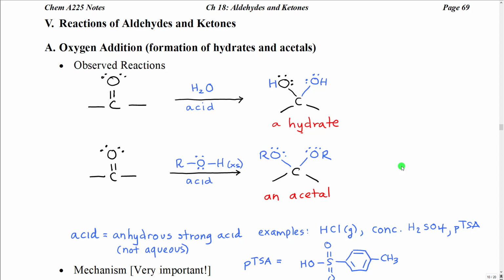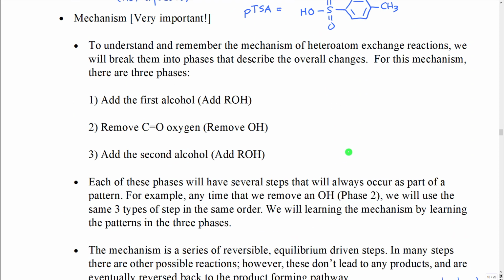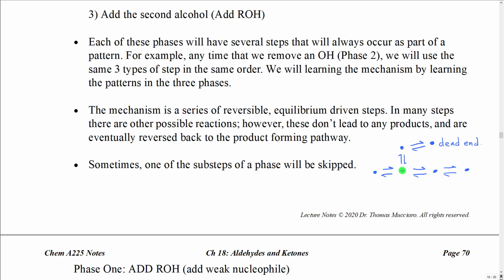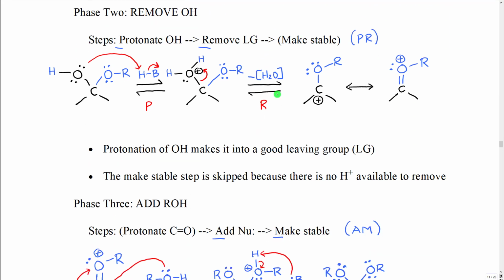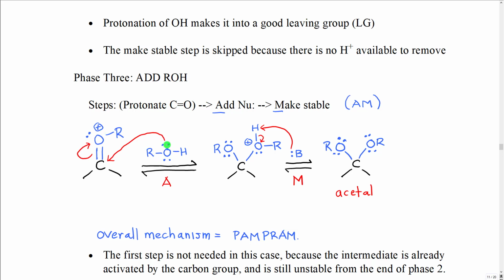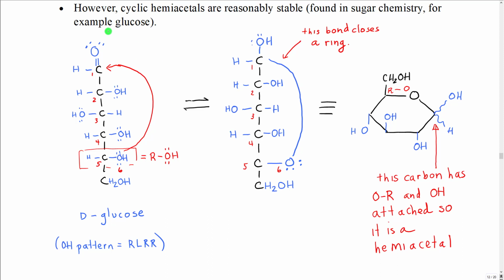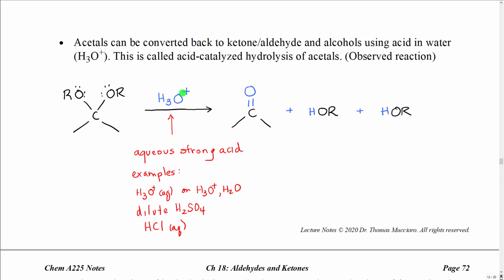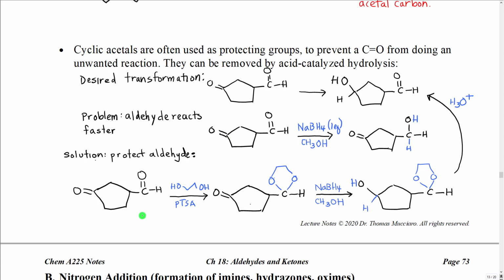A225 Lecture: Chapter 16 Aldehydes and Ketones - Part 03